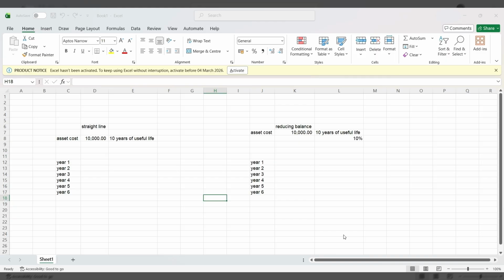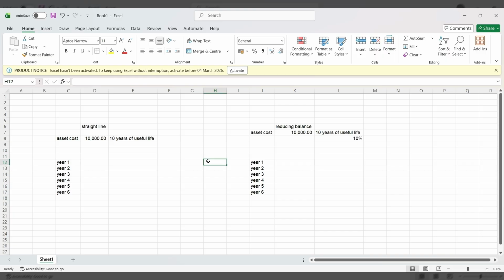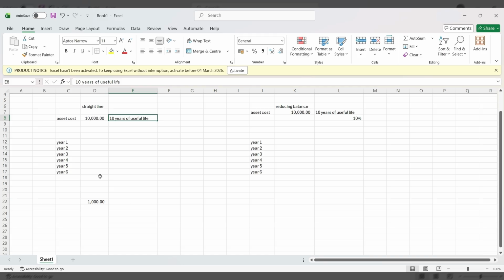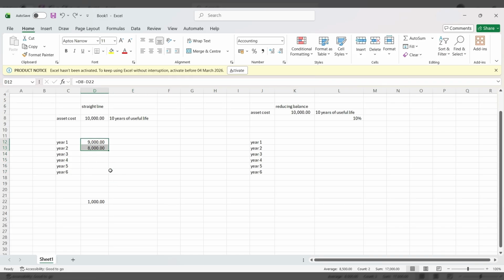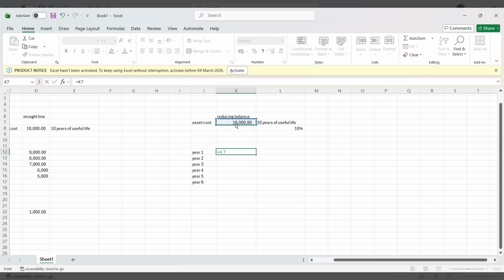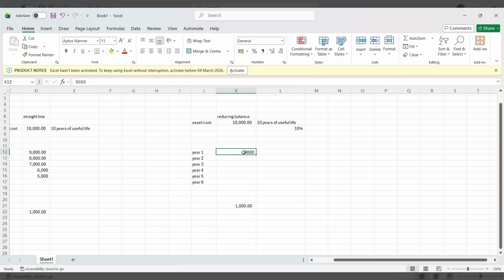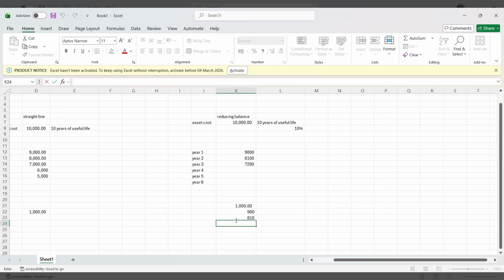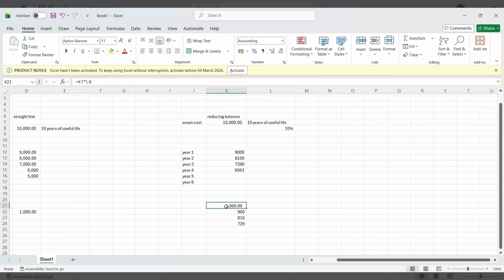Straight Line and Reducing Balance Depreciation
Yours Truly,
The Lyricist 🎼